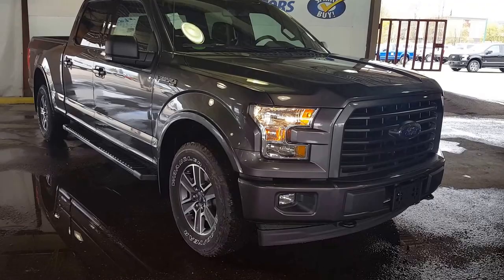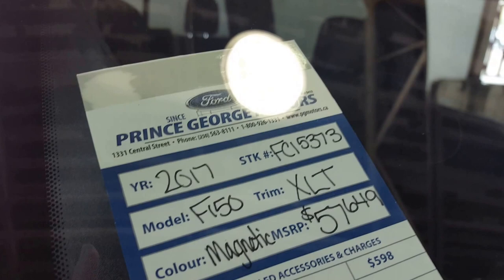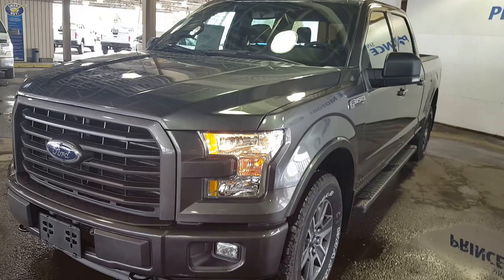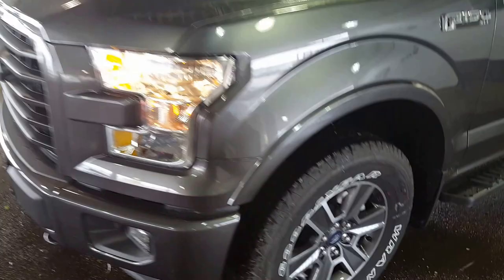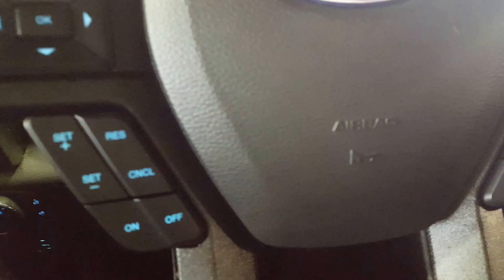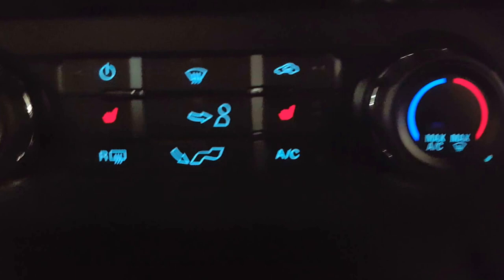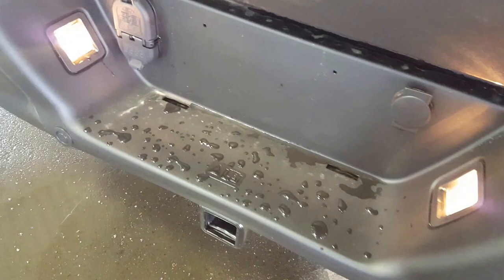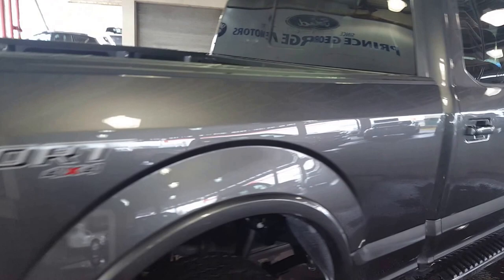Gray 2017 Ford F-150 4WD SUPERCREW Review Prince George BC - Prince George Motors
This 2017 Ford F-150 is sophisticated and strong with incredible comfort, impressive towing and off road capabilities combined with efficient fuel economy.